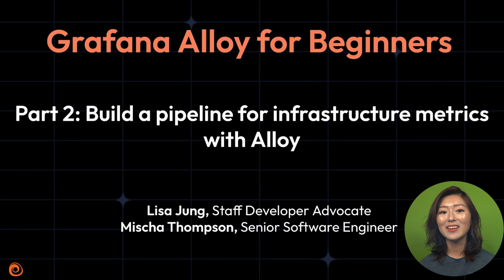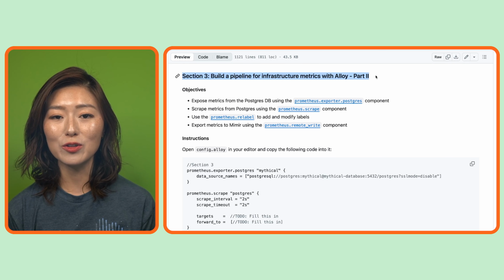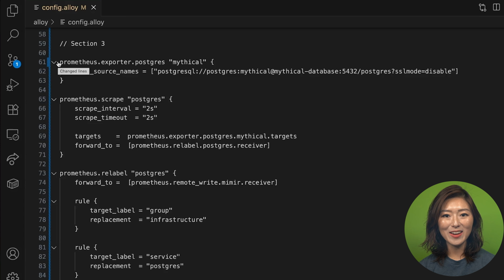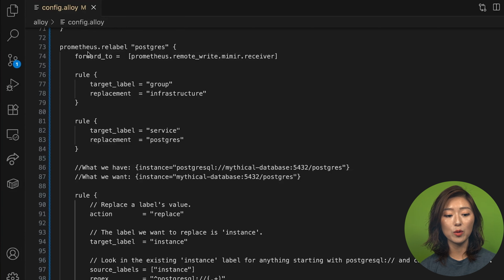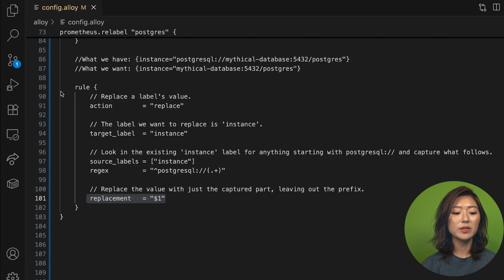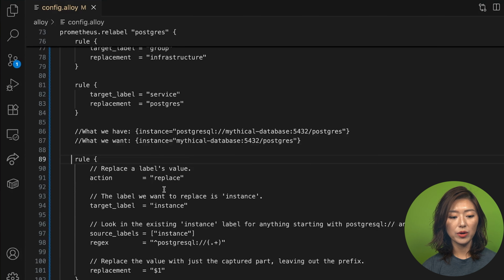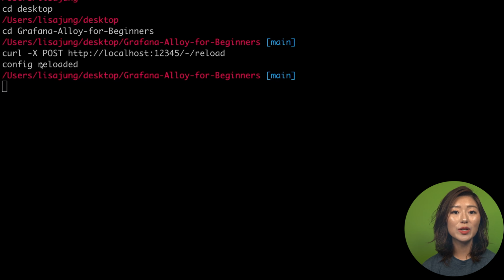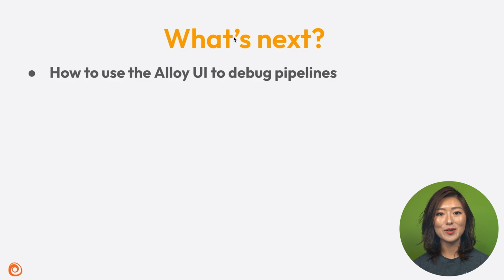Part 2 : Build a Pipeline for Infrastructure Metrics with Alloy | Grafana Alloy for Beginners Ep 7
📊 Dive into Postgres metrics with Alloy

Join Lisa Jung and Mischa Thompson from Grafana Labs as they show how to expose, scrape, process, and export metrics from Postgres using Grafana Alloy!

In this episode, we will:
- Expose metrics from the Postgres DB using the prometheus.exporter.postgres component
- Scrape metrics from Postgres using the prometheus.scrape component
- Use the prometheus.relabel to add and modify labels
- Export metrics to Mimir using the prometheus.remote_write component

RESOURCES:
Grafana Alloy for Beginners series repo

This repo is a great resource for learning about the Grafana stack end to end, so check it out if you'd like a full end-to-end working example!